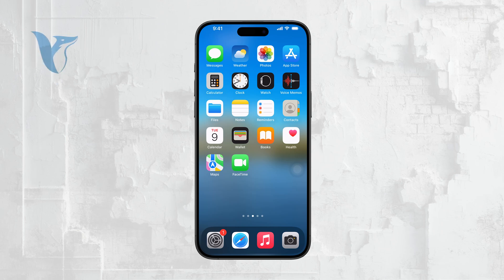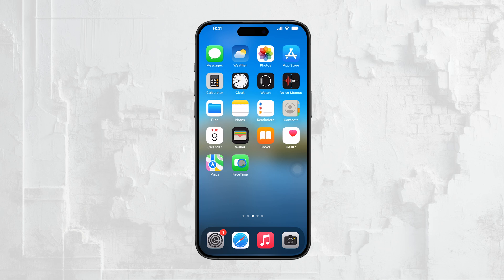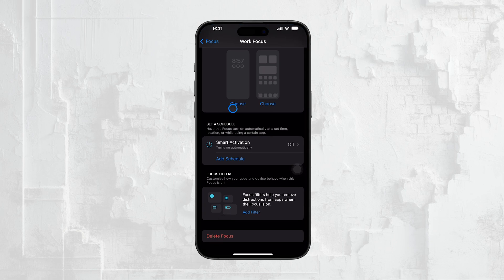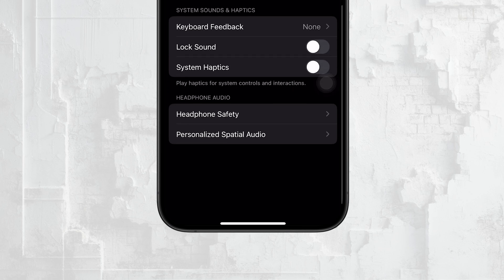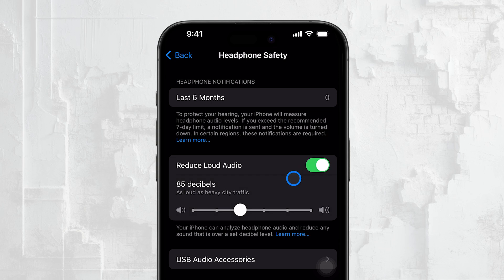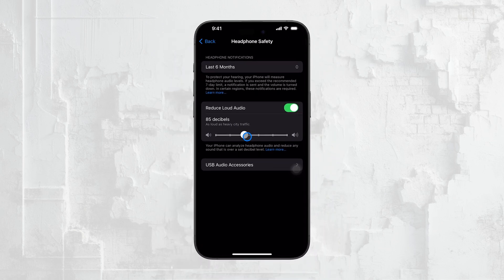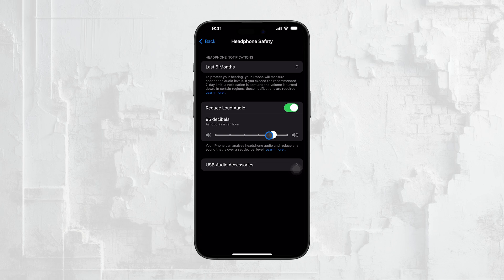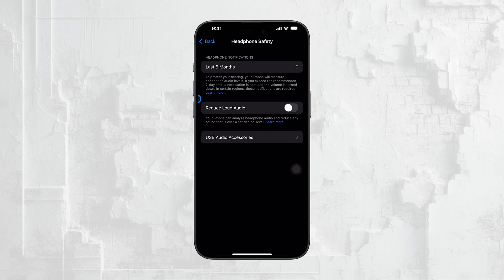How to Turn On or Off Reduce Loud Sounds on iPhone (tutorial)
In this video, we demonstrate how to turn on or off the Reduce Loud Sounds feature on your iPhone. Learn how to adjust this setting to protect your hearing by automatically lowering loud audio levels or turning it off if you prefer full control over your volume.